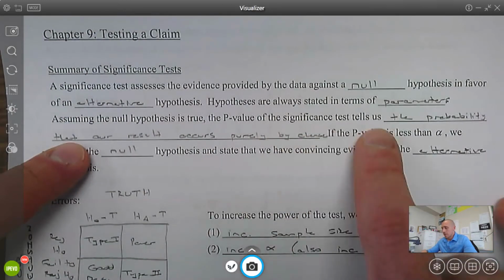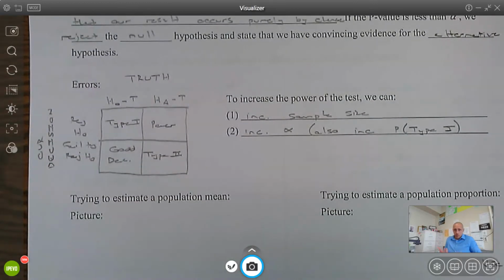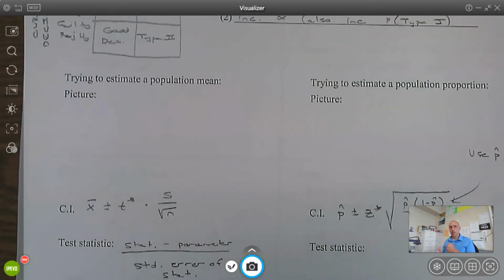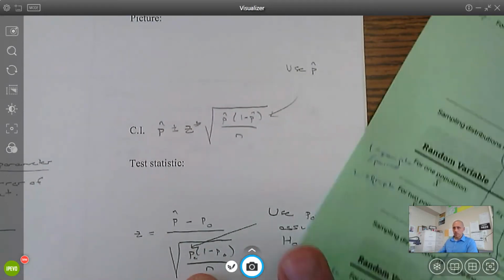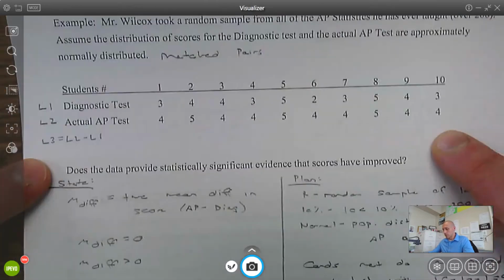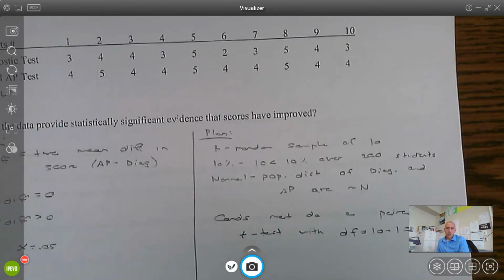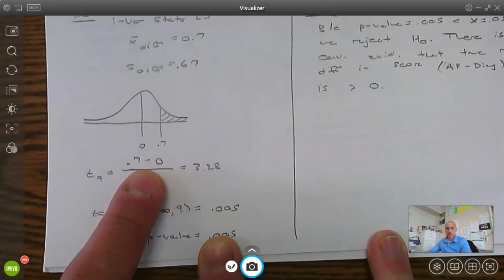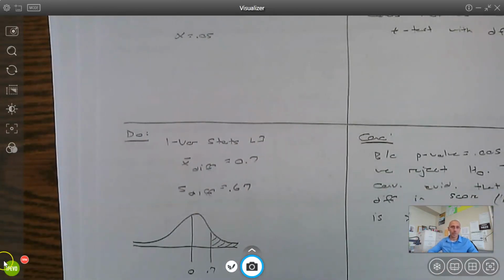Chapter 9 Review Outline